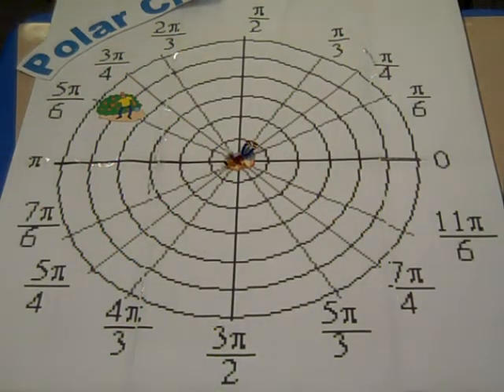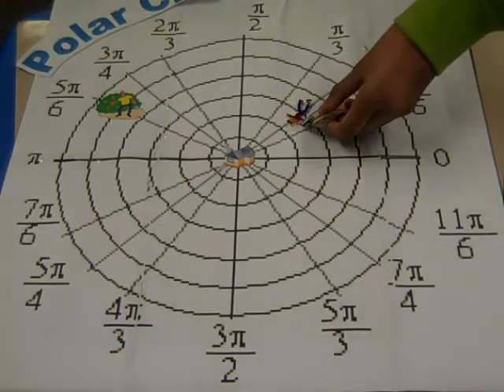RHS Pre-Calculus Presents: Polar City (take 2).MP4